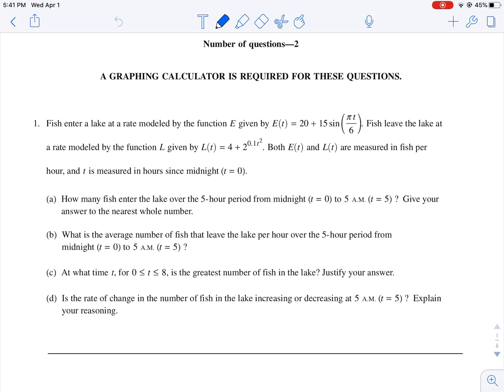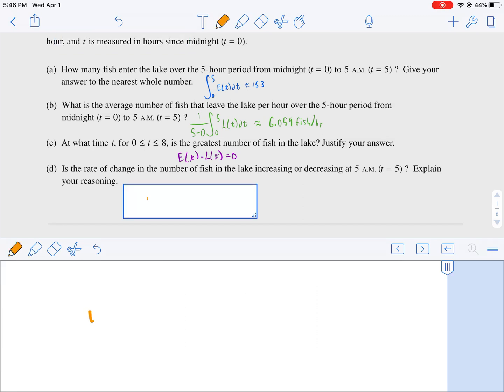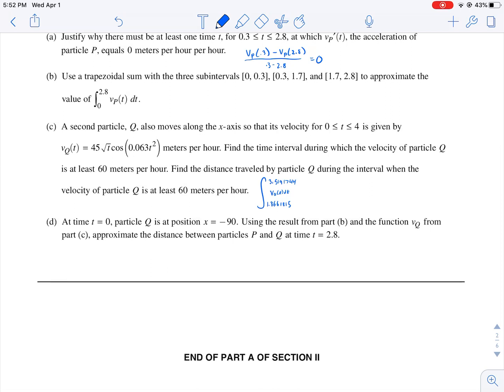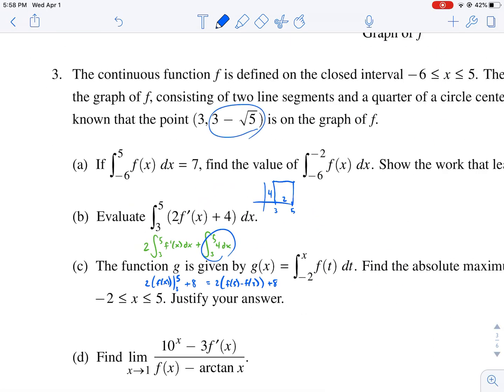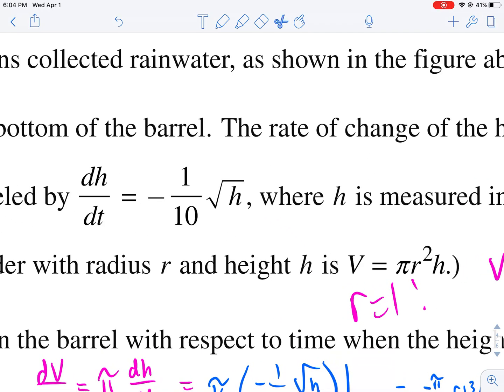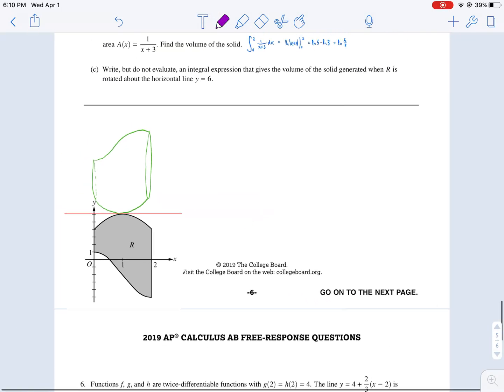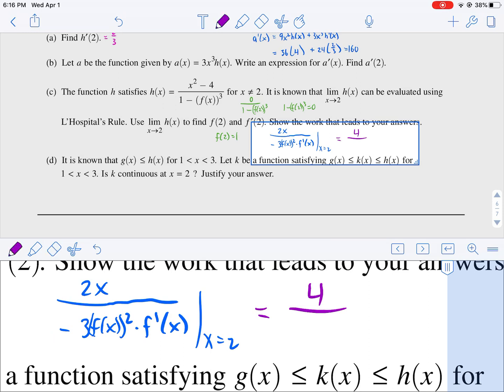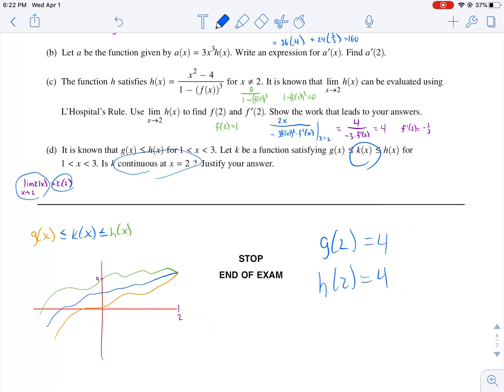2019 AP FR Video Key